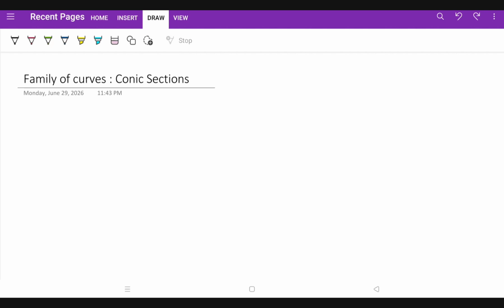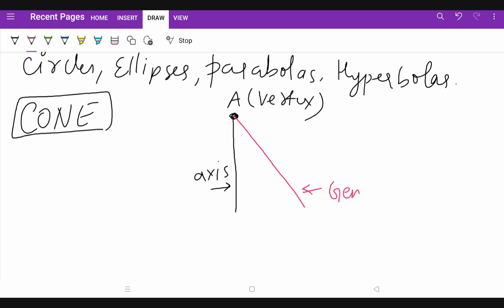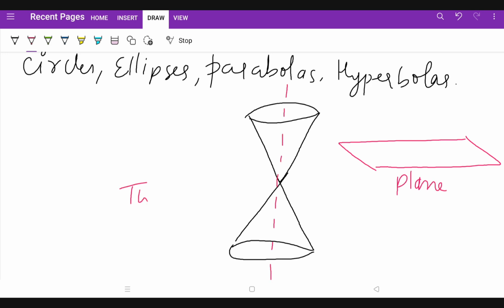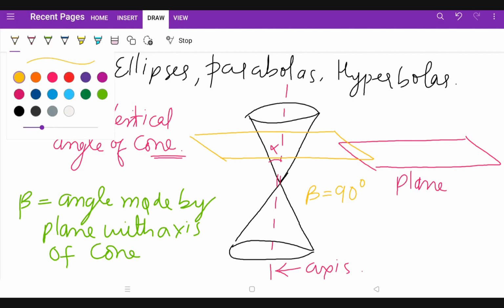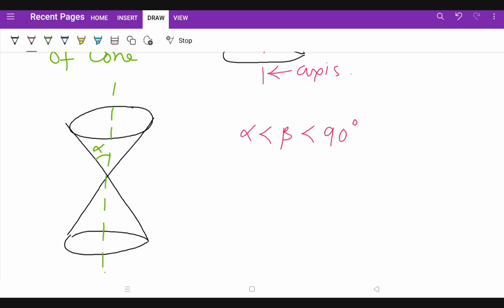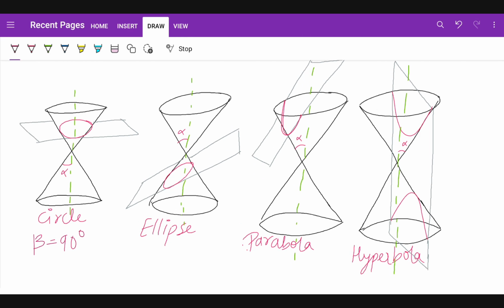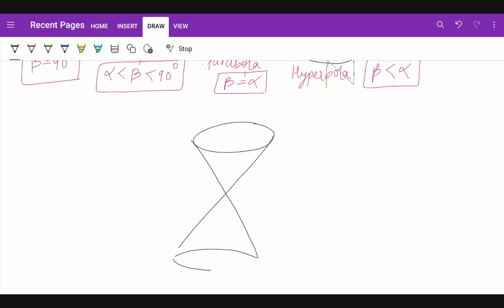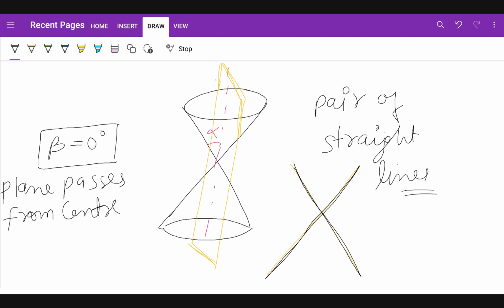Conic Sections : One family of curves | Understanding from first principles | Class 11 Mathematics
Conic sections are often introduced as separate curves—circle, ellipse, parabola, and hyperbola. But are they really unrelated?

In this video, we explore the geometric origin of conic sections and see how these seemingly different curves arise from a single geometric object: a cone. We also discuss the pair of straight lines as a special case and build an intuitive understanding of why conic sections are called a family of curves.

Class 11 Mathematics | Understanding Conic Sections from First Principles